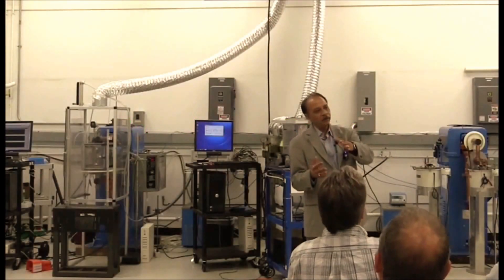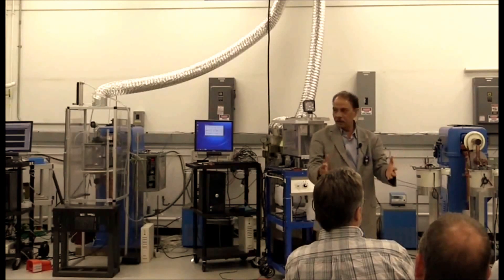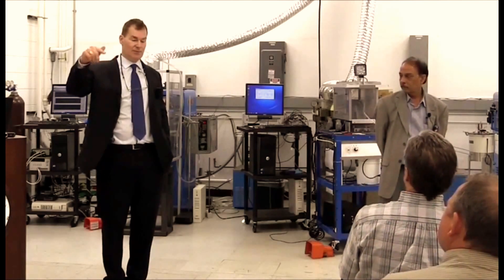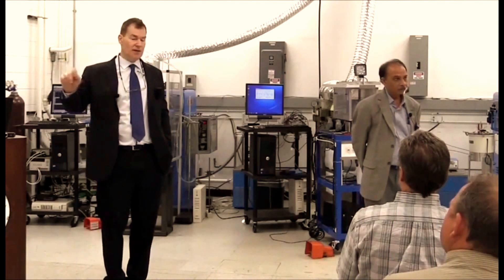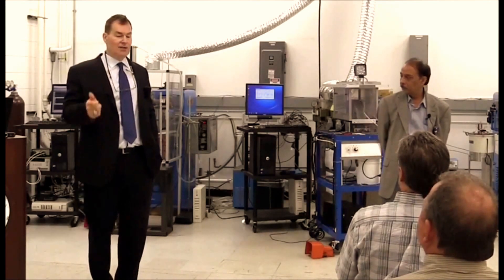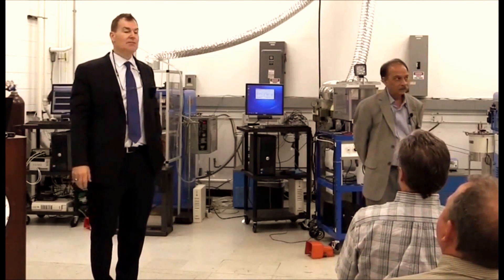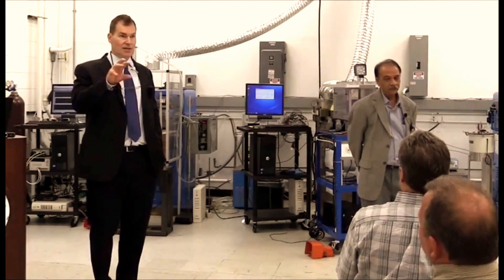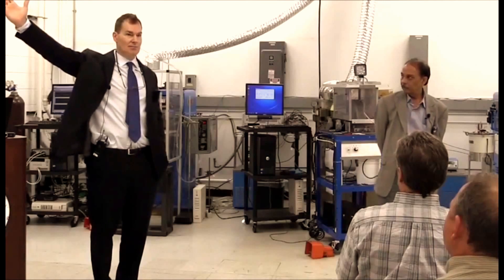The Mills Radius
Excerpt from Blacklight Power Demonstration, July 21st 2014 (Part 2). Dr. K.V. Ramanujachary describes the lack of opposition to his published report about the new electron orbit.. a questioner suggests nomenclature for this radius... Dr. Mills explains what is happening in the hydrino transition. Full Video

[Perhaps the name should be the Mills radii.]